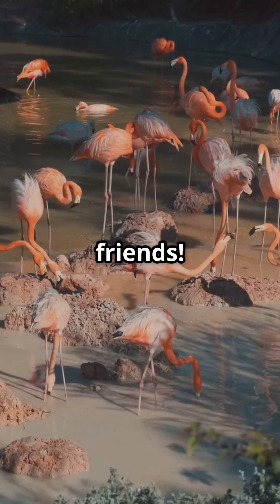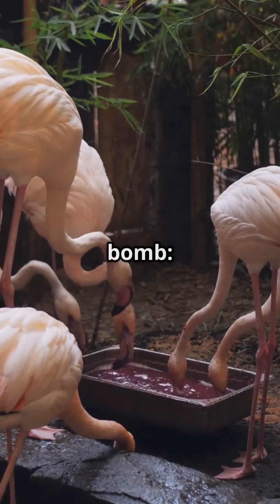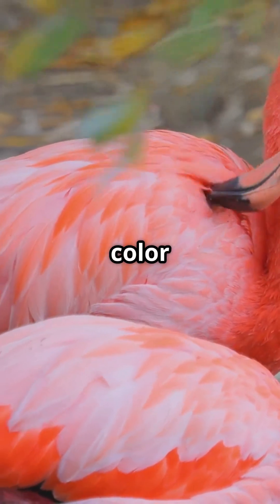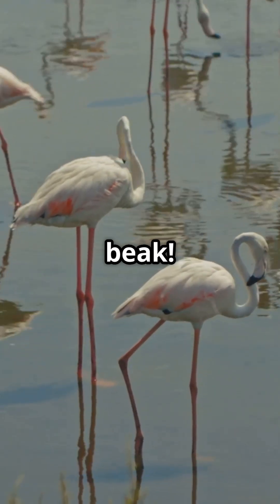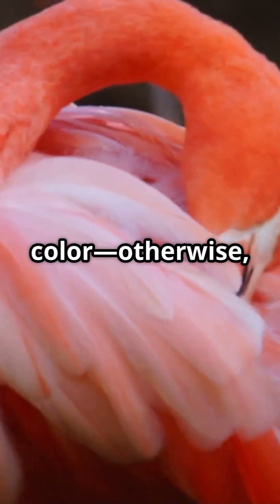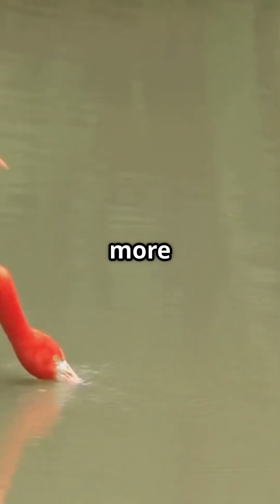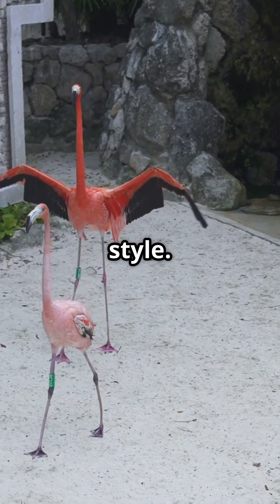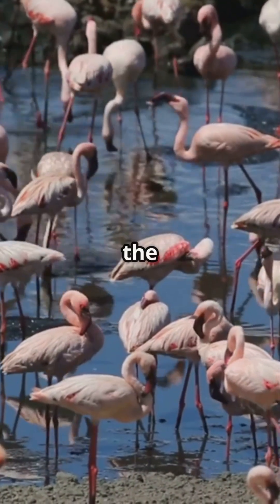What Makes Flamingos So Pink and Pretty?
Welcome to Factopia – the home of surprising facts in snack-sized videos! 🦩✨
Ever wondered why flamingos are so fabulously pink? Spoiler: they’re not born that way! In this quick dive into the world of flamingos, we reveal the colorful secret behind their iconic blush.